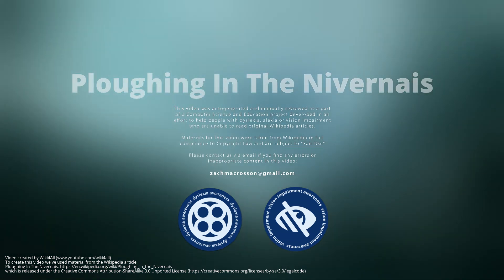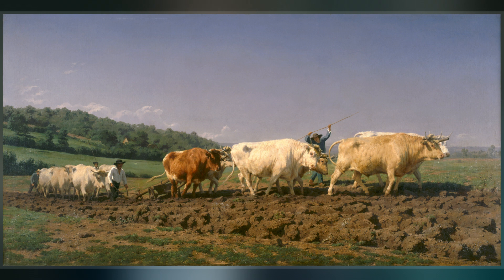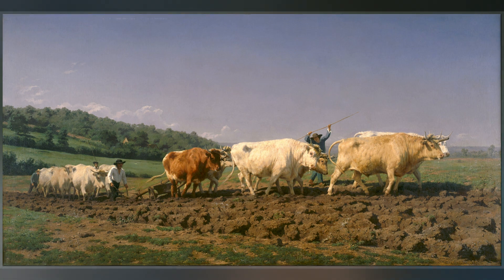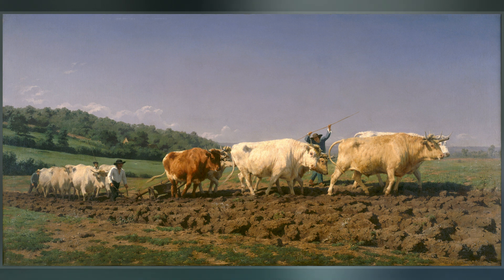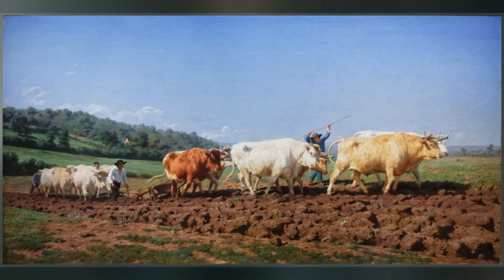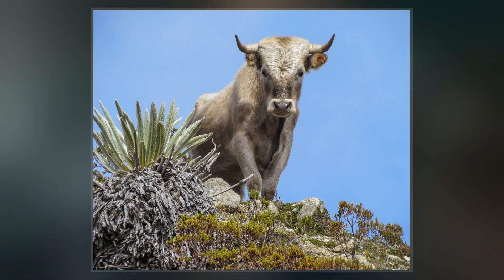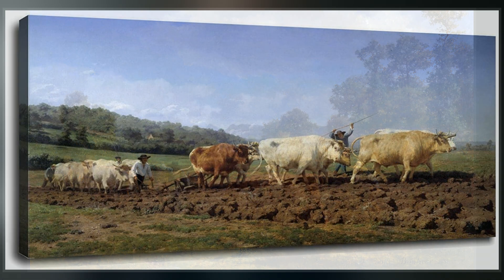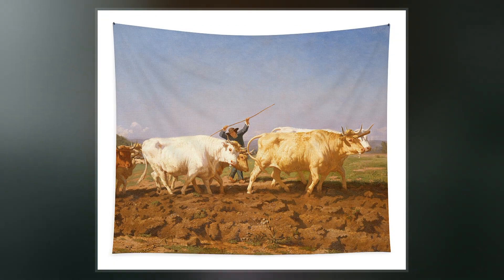Ploughing In The Nivernais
Ploughing in the Nivernais, also known as Oxen ploughing in Nevers or Plowing in Nivernais, is an 1849 painting by French artist Rosa Bonheur. It depicts two teams of oxen ploughing the land, and expresses deep commitment to the land; it may have been inspired by the opening scene of George Sand's 1846 novel La Mare au Diable. Commissioned by the government and winner of a First Medal at the Salon in 1849, today it is held in the Musée d'Orsay in Paris.